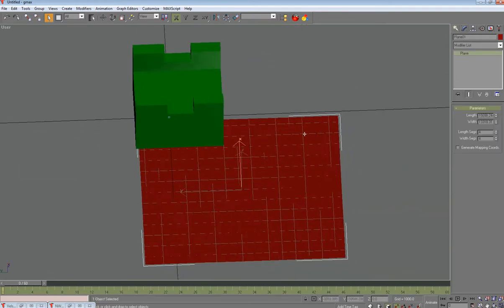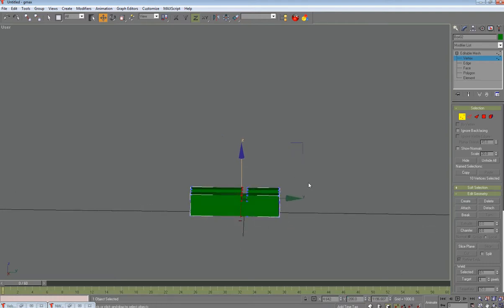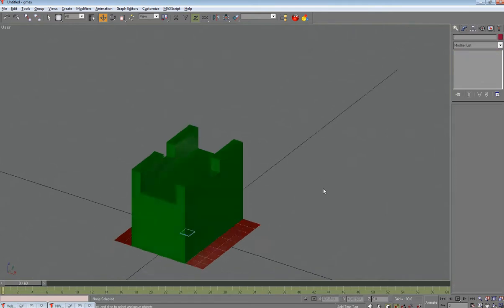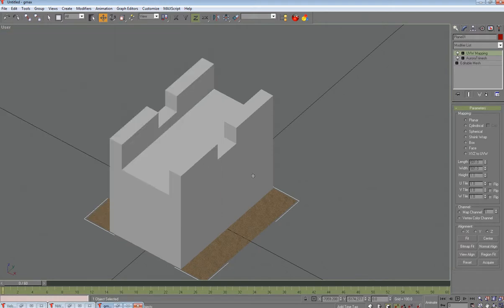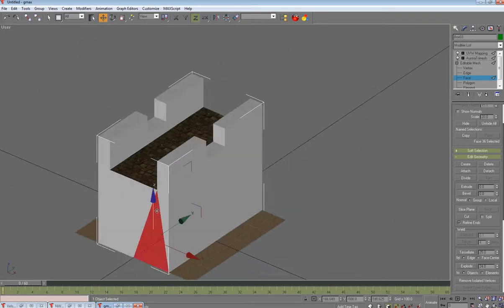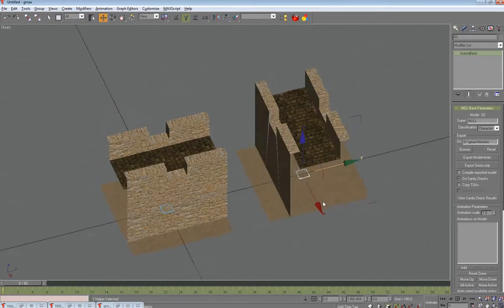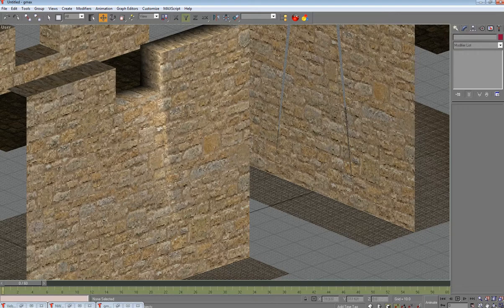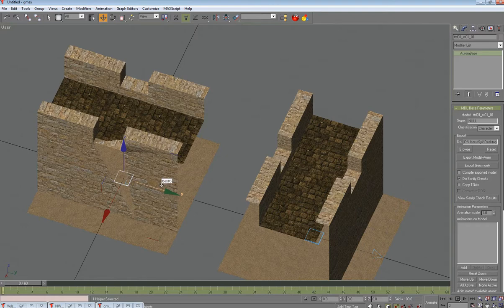Gmax Basics for NWN 002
NWN, Neverwinter, Neverwinter nights